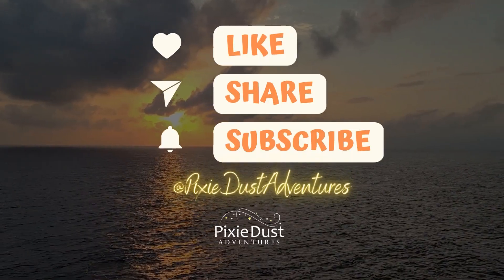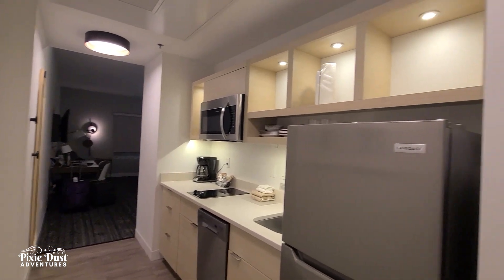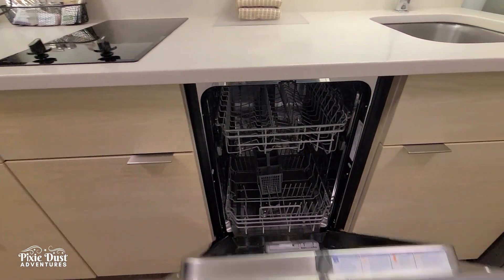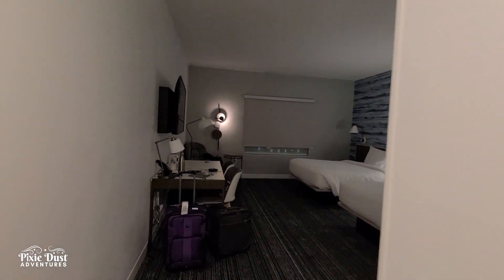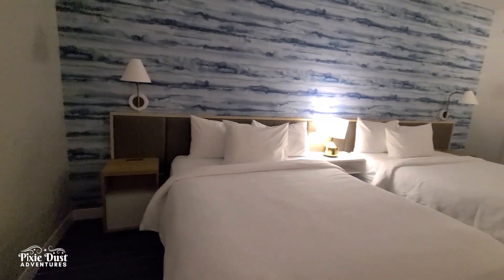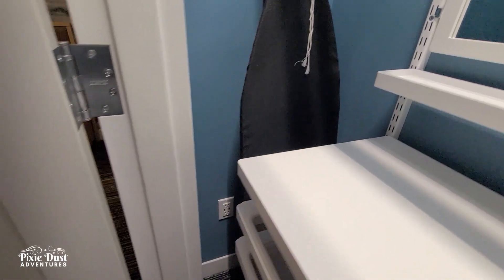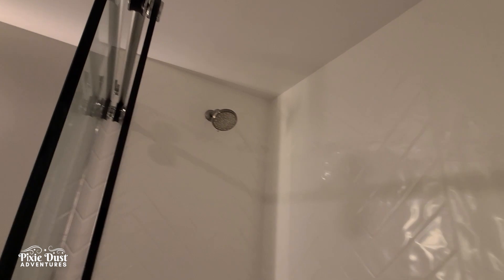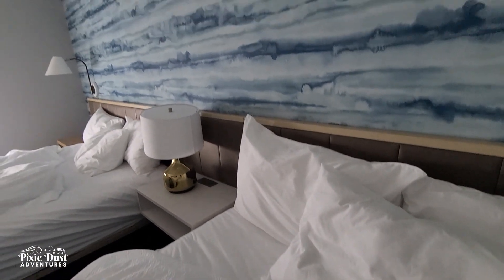Townplace Suites Cocoa Beach - Pixie Dust Adventures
We stayed at Townplace Suites Cocoa Beach and we're showing you around. Great pre-cruise hotel.

I'm here to help you plan you next vacation at no added cost to you.  And... You always get to talk to the same person without long hold times.

You could spend days becoming a Disney expert or enlist the help of someone who eats, drinks & breaths these things on a daily basis to help you asses your options and eliminate options that are not a good match for your family.

At home I am a princess living among three princes and we are always looking forward to our next adventure to share with you. On my channel you will find various videos from our travel experiences. Living in Florida we have easy access to everything from theme parks to cruises and we love inviting the world to virtually join us through our videos.